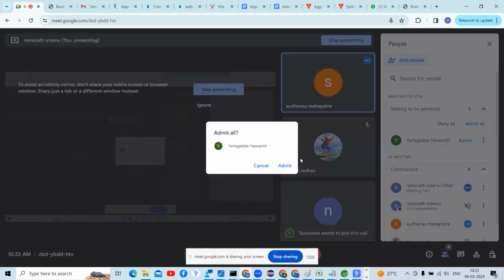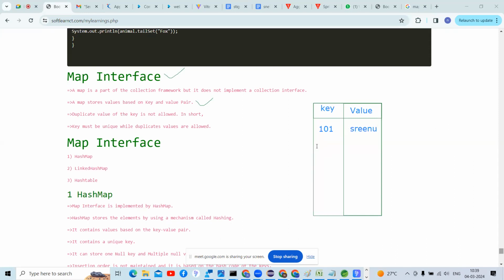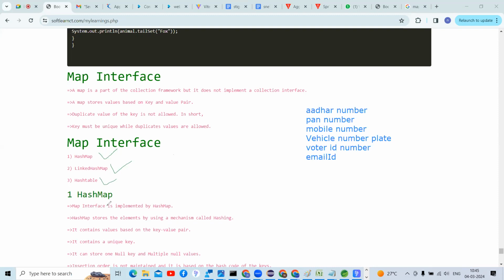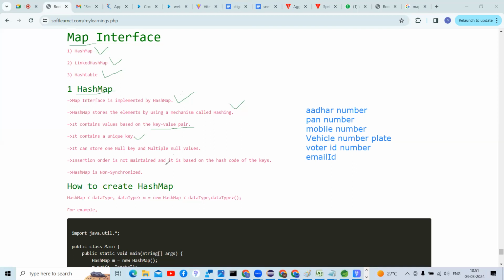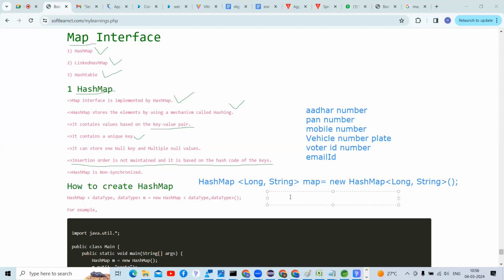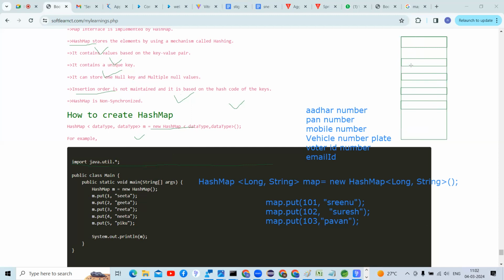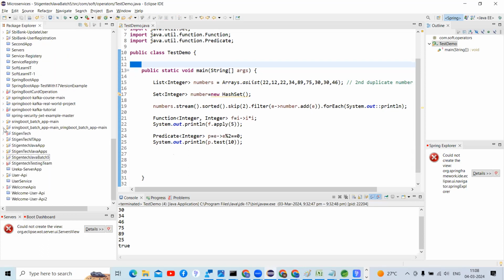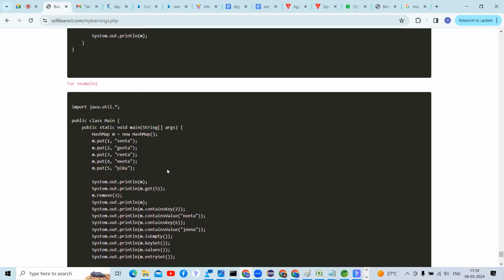we can learn about Mapinterface (HashMap class ) practical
in this video, we can learn about Map interface (HashMap class ) practical